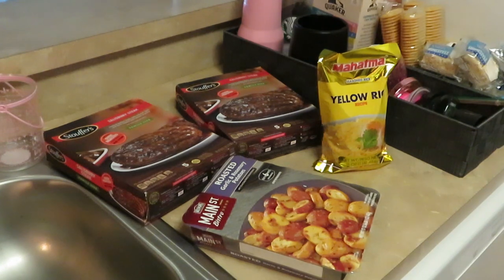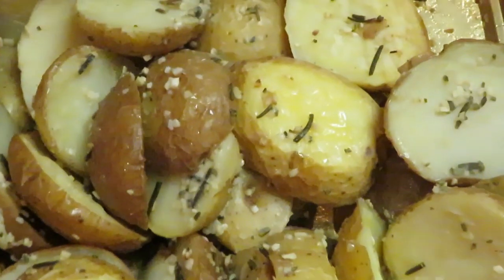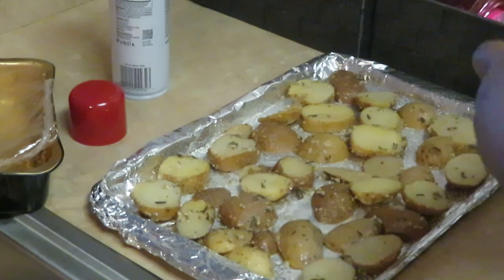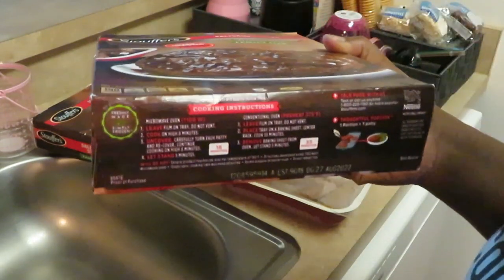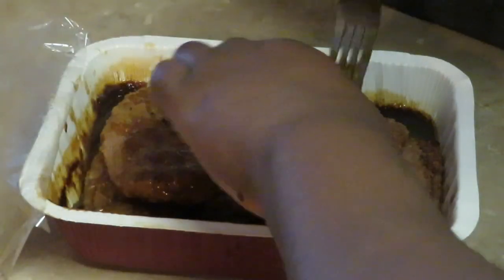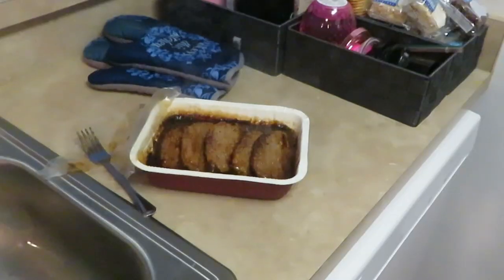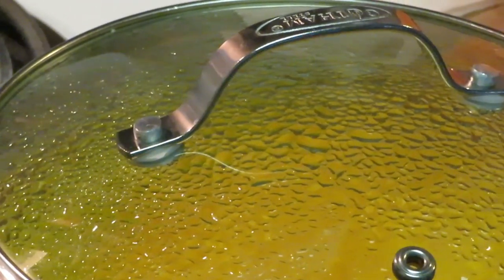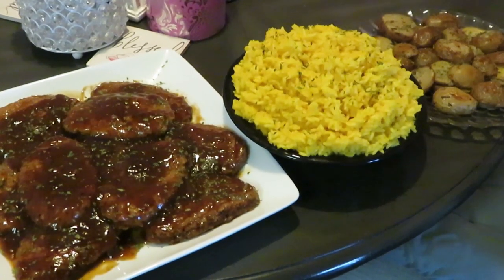Stouffer's Salisbury Steaks | Arickamisha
Today us Sunday and I was craving some Salisbury Steaks. The Stouffers brand is very good and we love it. This meal is quick and done in 20 minutes.